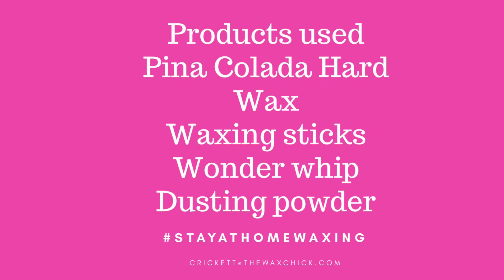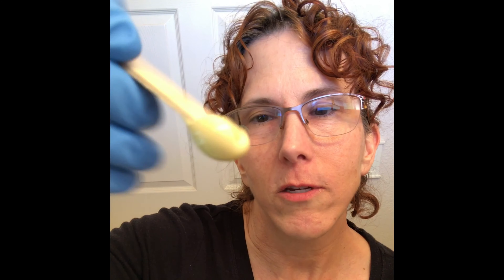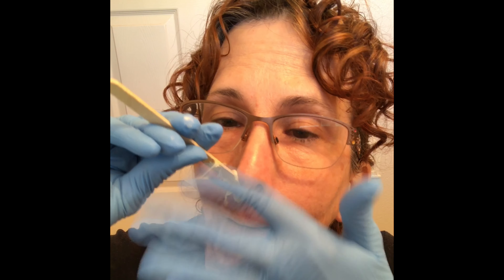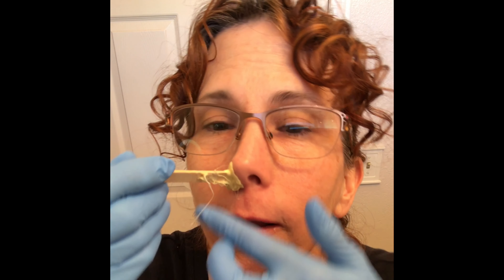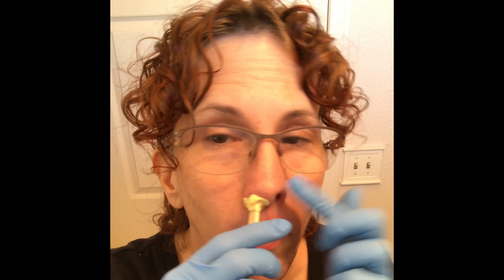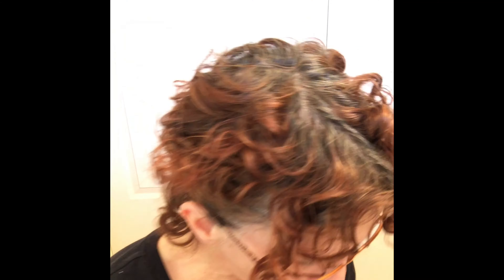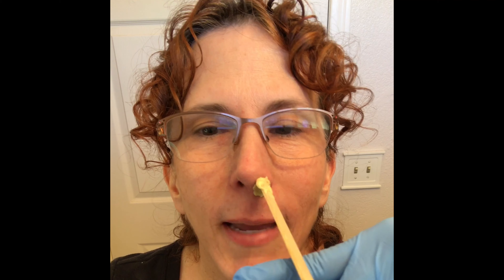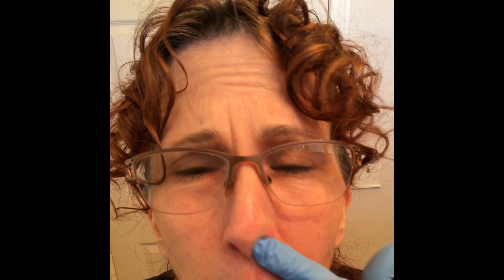HOW TO WAX YOUR NOSE AT HOME LIKE A PRO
Professional demonstration, using professional products now available
to AT HOME WAXERS FOR THE FIRST TIME!

Products used:
Pina Colada Hard Wax
Wonder Whip Hydrating Balm
Dusting Powder
Lip Waxing Sticks